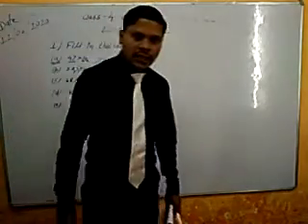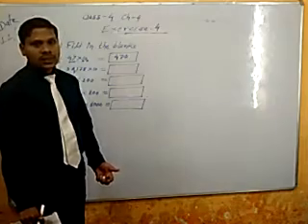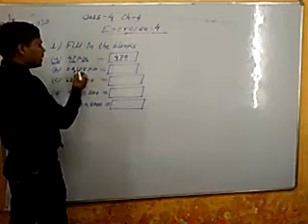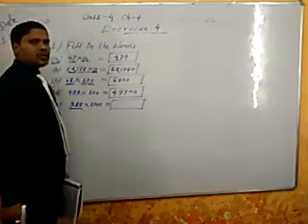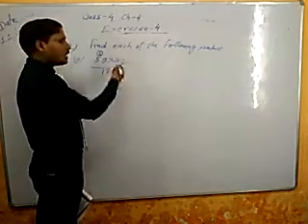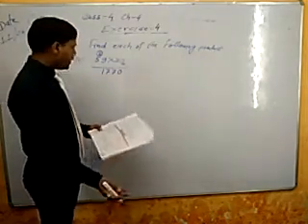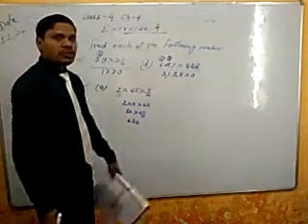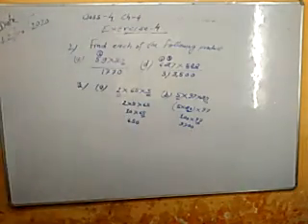Class 4 Math Chapter 4 Ex 4